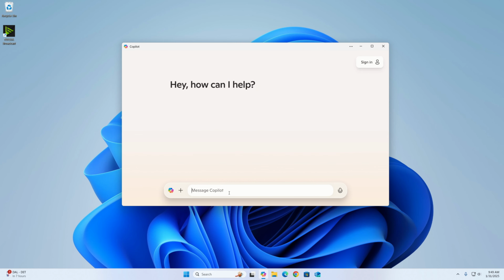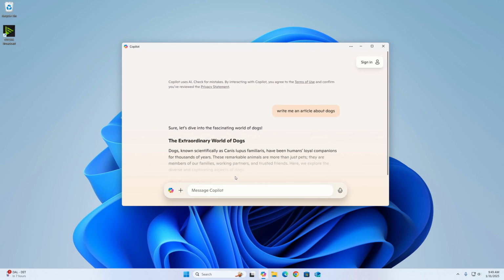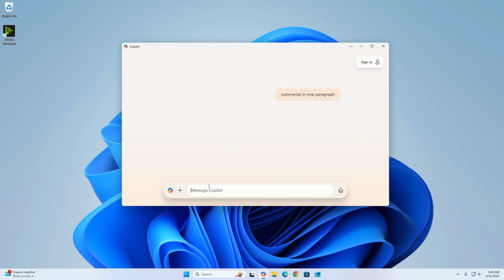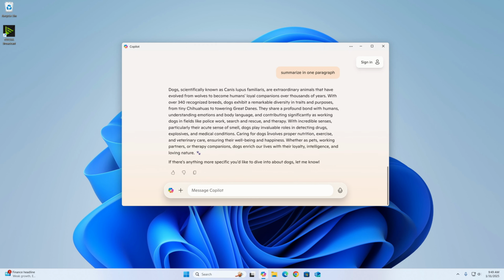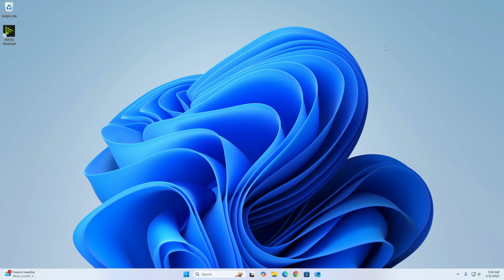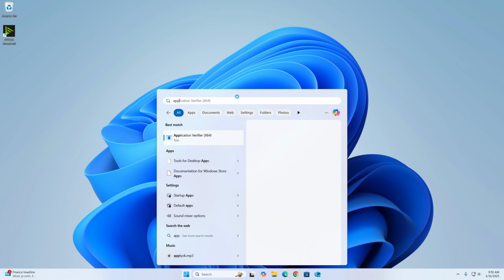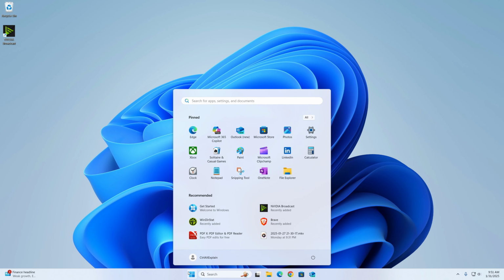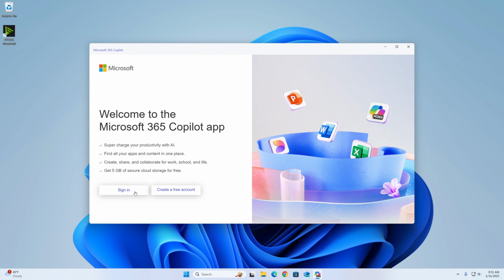Introduction to Windows Copilot (Windows 11)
This video will introduce you to Windows Copilot and how to use AI chatbots effectively.

Chapters:
0:00 - How to use Copilot
1:17 - Remove Copilot from your PC